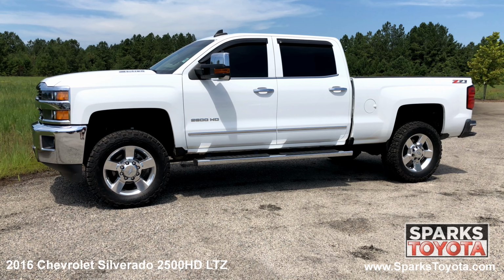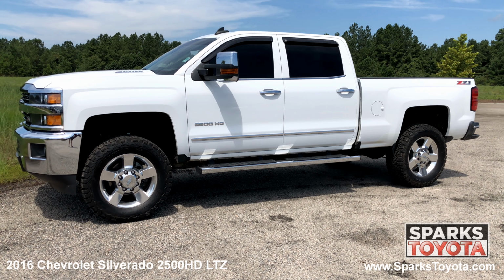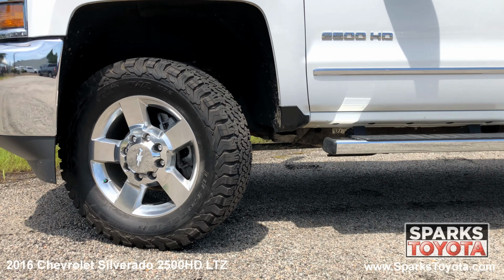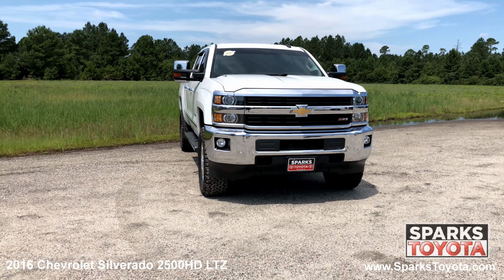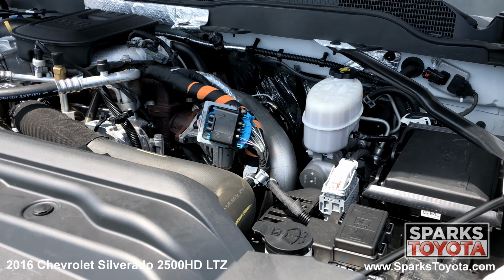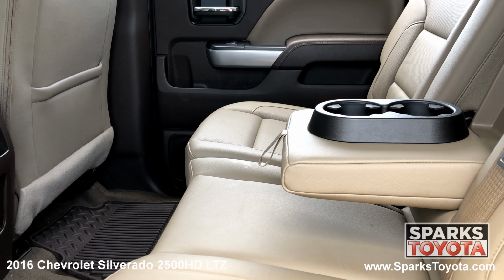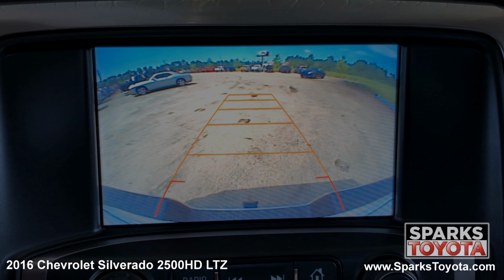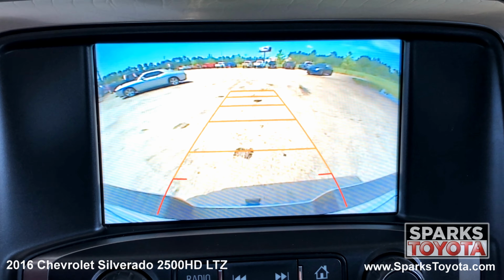2016 Chevrolet Silverado 2500HD LTZ at Sparks Toyota - 182512A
2016, Chevrolet, Silverado, 2500HD, LTZ, White, Truck

Visit our dealership:
Sparks Toyota
4855 Highway 501
Myrtle Beach, SC 29579